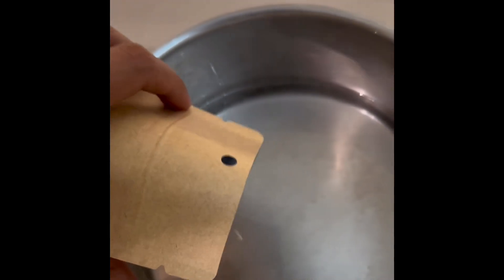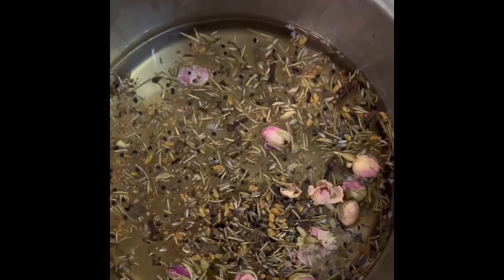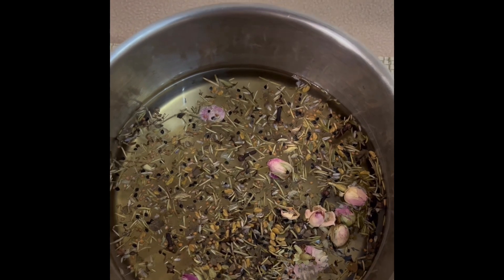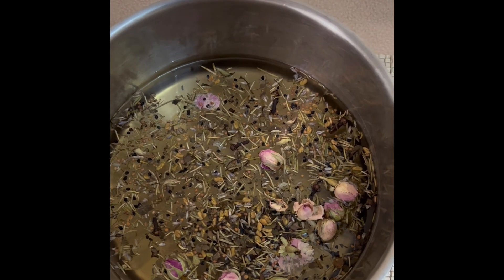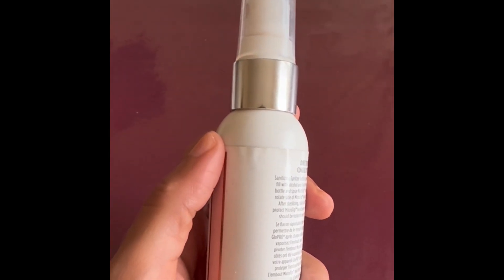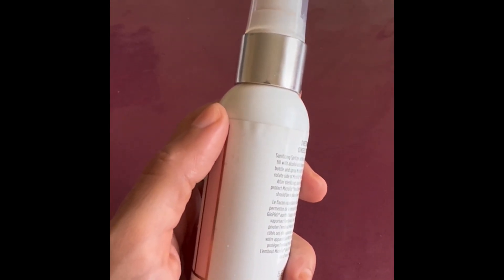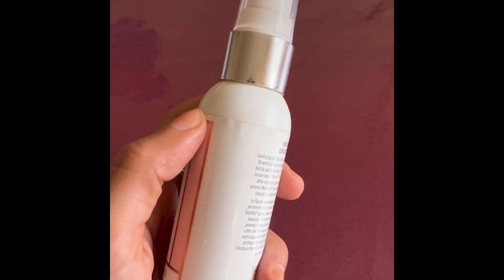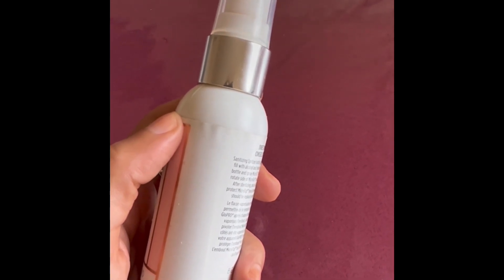Discover the Moroccan Hair Secret to Treat Hair Loss. 100% natural, 0 preservative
This product saved me from getting bald, and getting alopecia. the Result is from the third day of application. Knowing my life purpose which is making sure that any source of income i receive in my life has to have one deeper purpose which is making GOD remember me for doing a good deed; which results not only in building for this life, but for the herafter as well.  By only selling products that heal and help the mankind, i will achieve my life purpose of being an agent of change in the Health and Esthetic industry. this botanical product is 100% natural, preservative free, and a GOD's Calling.

Quantity is very limited as the botanical ingredients are from my homeland morocco. Supply based on orders only to provide fresh botanicals, and to maintain their potency.

Website for my Botanical Skin care & Hair care products:

Sales.Merkalie.com